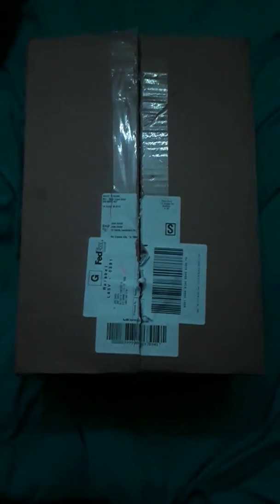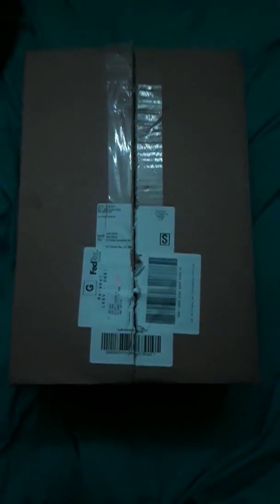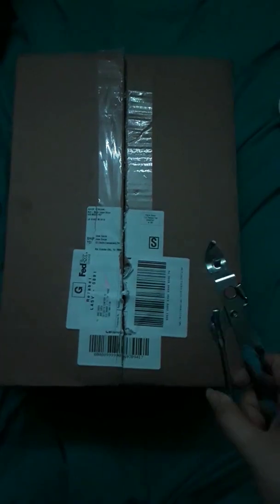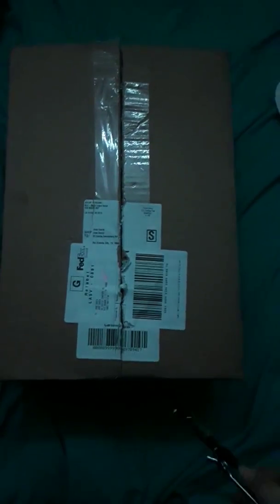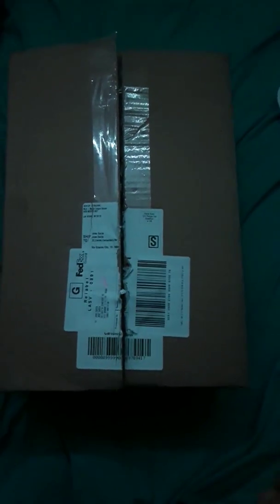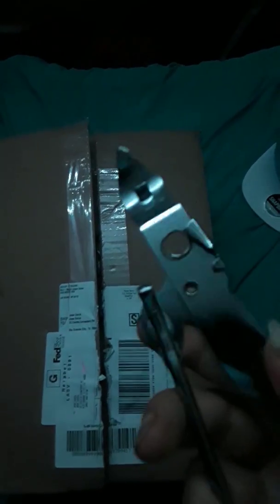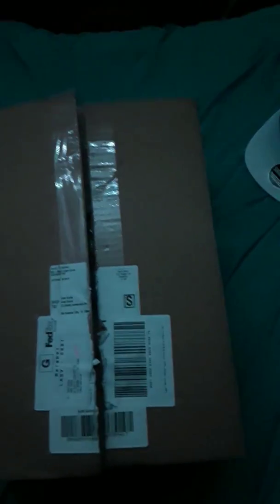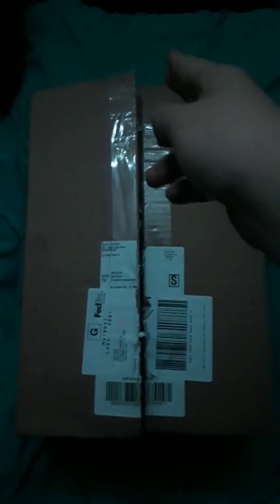SEATTLE SOUNDERS MLS STORE MERCHANDISE BOX #2 OPENING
In this video we review box #2 That we received from the mls store.  The team featured is the Seattle Sounders FC.